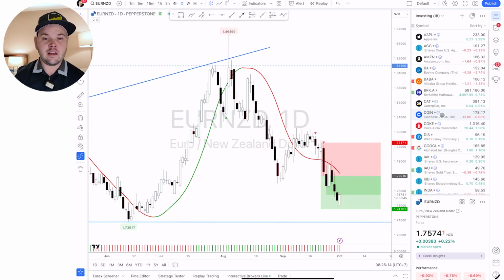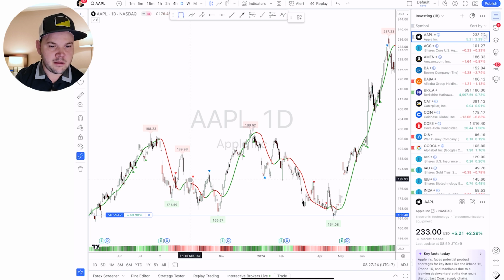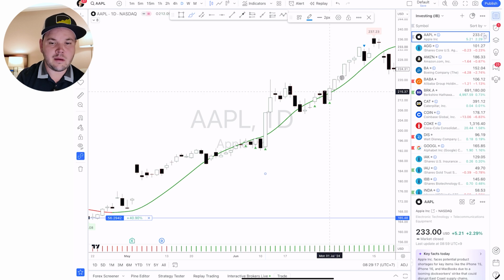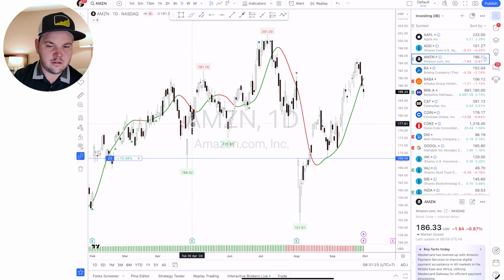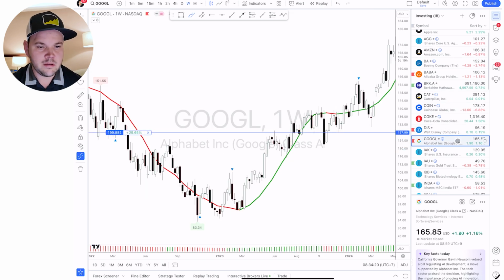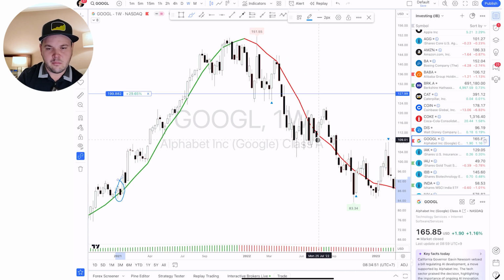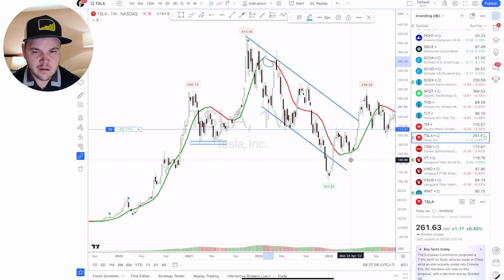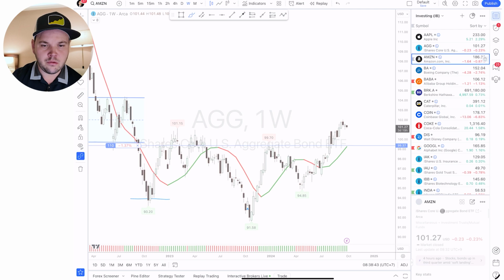Weekly Chart Trading Strategy: it works better than day trading!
In this Forex trading video, Etienne shares his weekly chart trading strategy. If you think it's impossible to be profitable trading for only 15 minutes a week, this will make you think again!